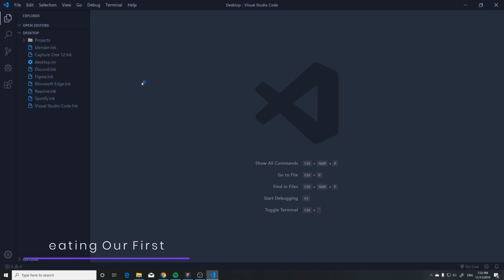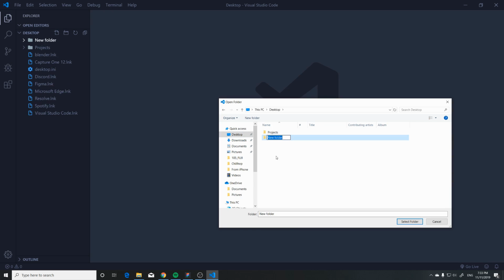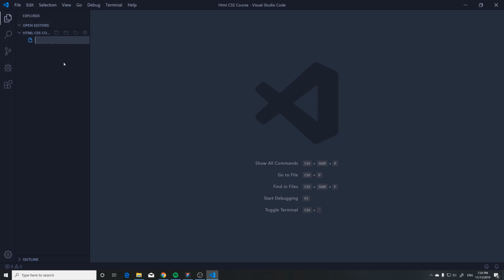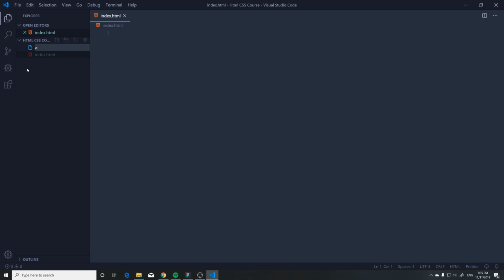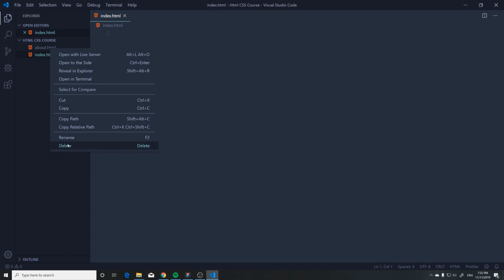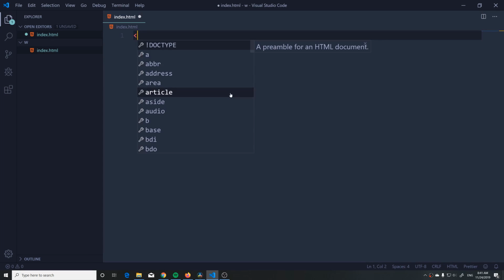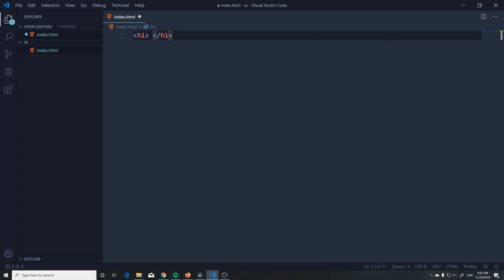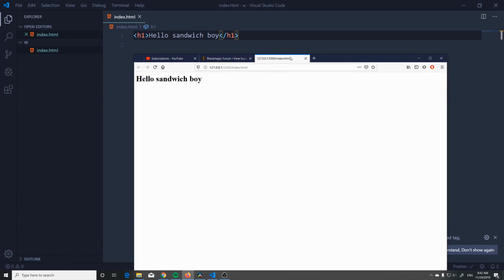04 Creating a HTML Tag